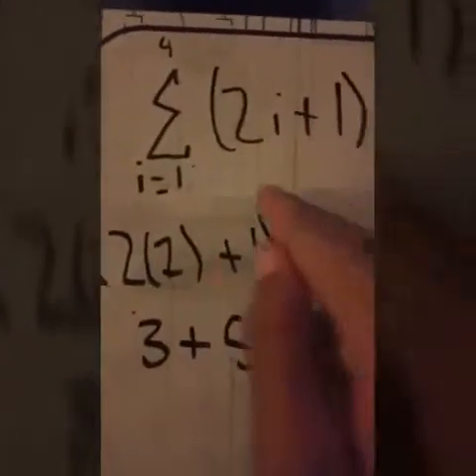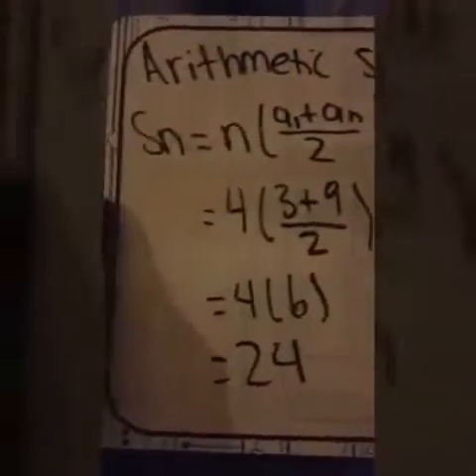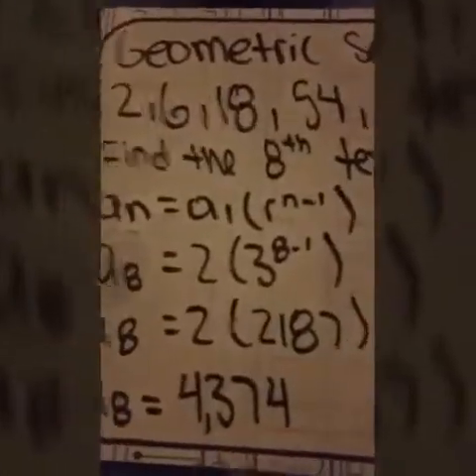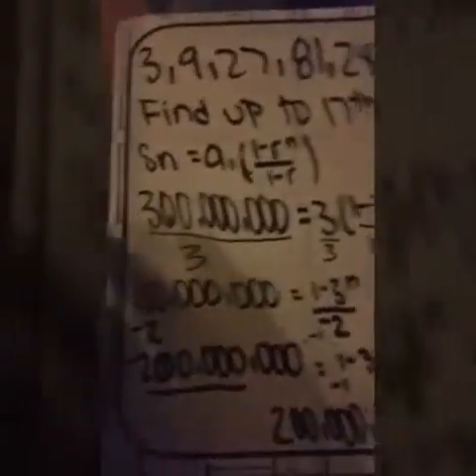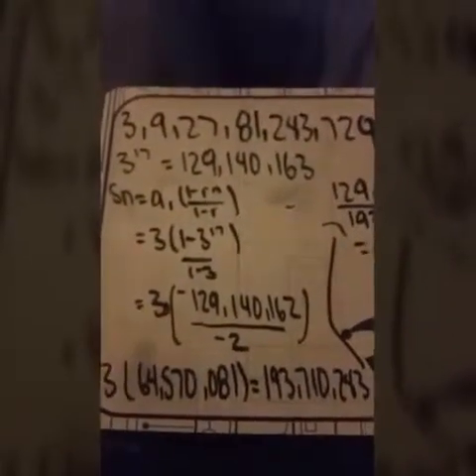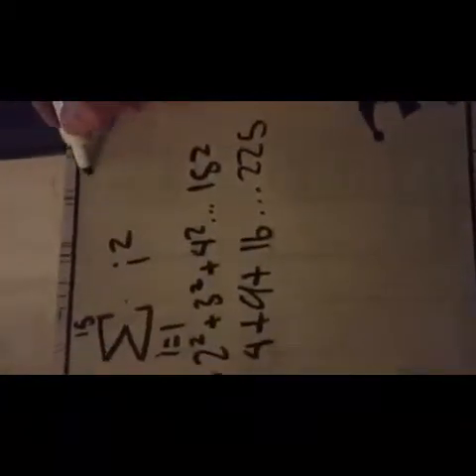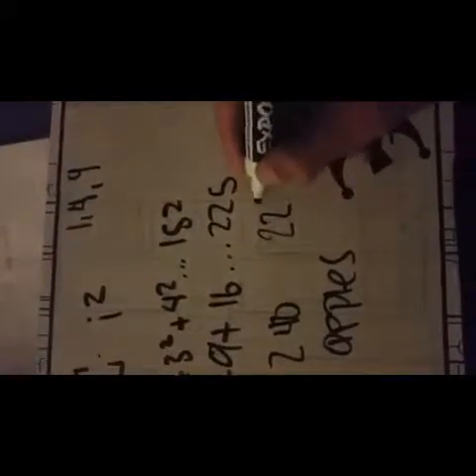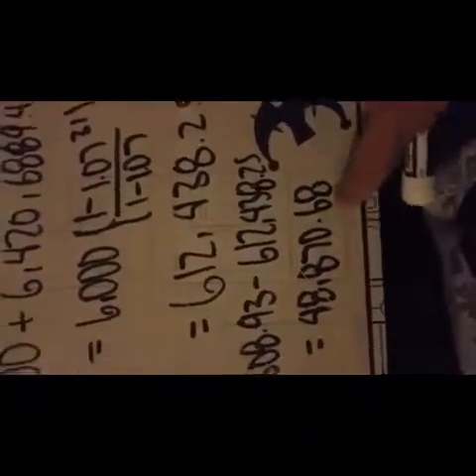Unit 8 video